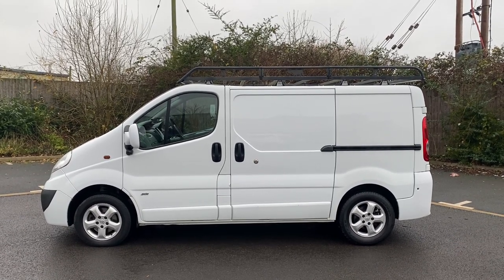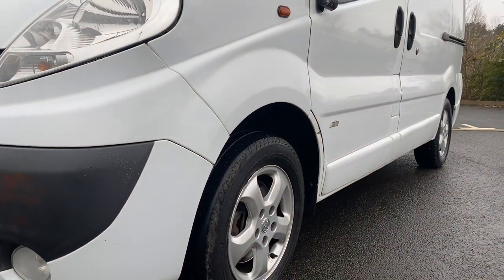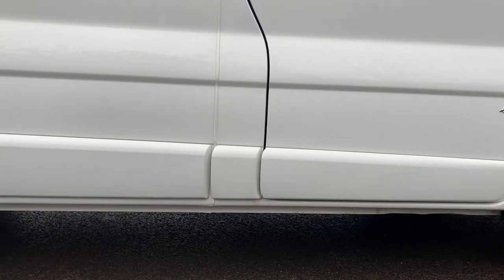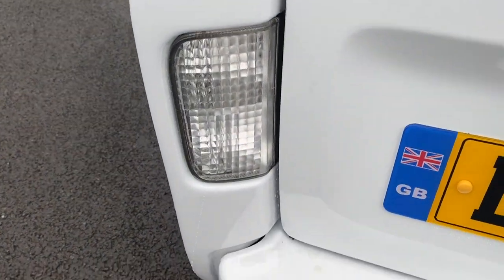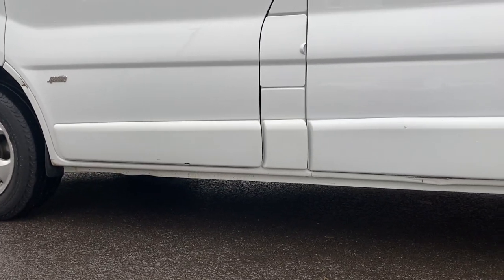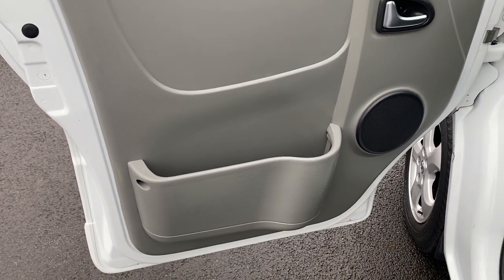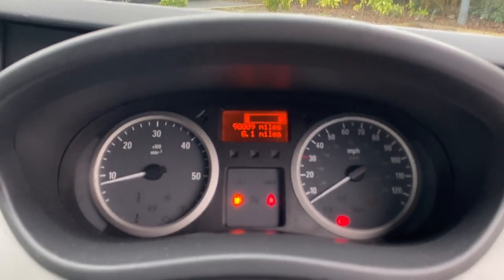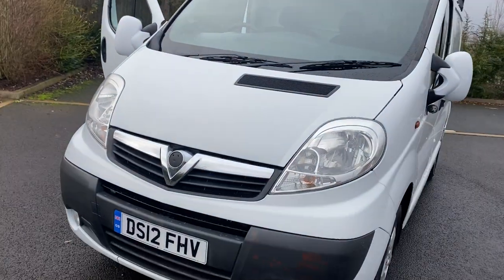2012 Vauxhall Vivaro 2.0 CDTI Sportive SWB for sale @ Vans Today Worcester